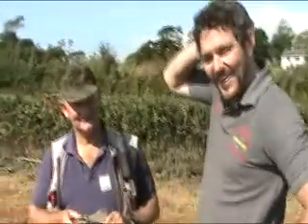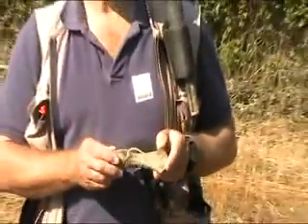Start Video of Bronze aged Axe find at Detecting Wales.com Rally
Start Video of Bronze aged Axe find Llantwit Majot Rally Detecting Wales